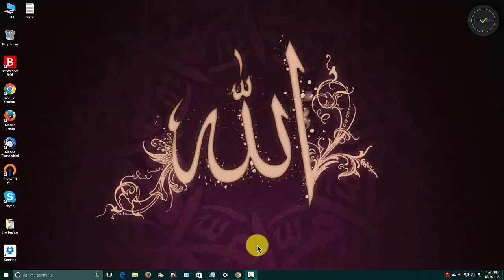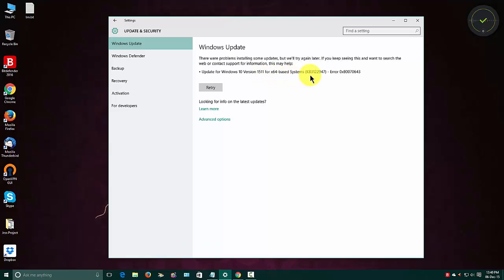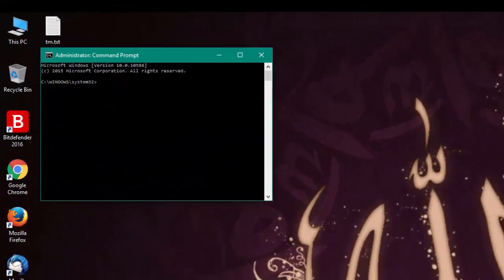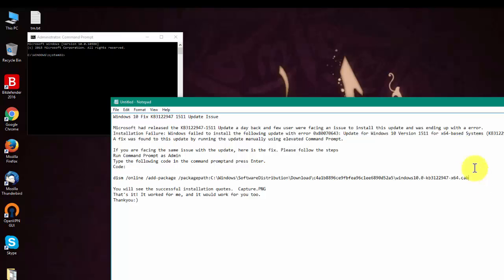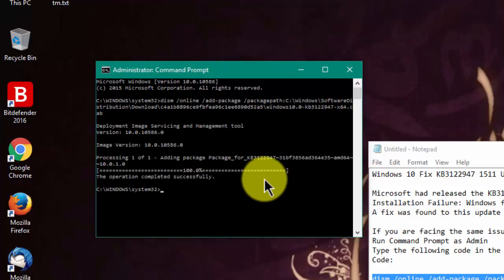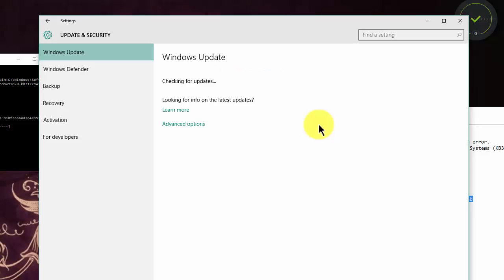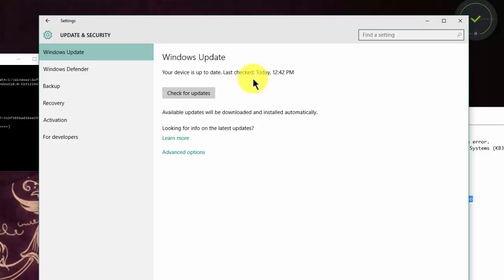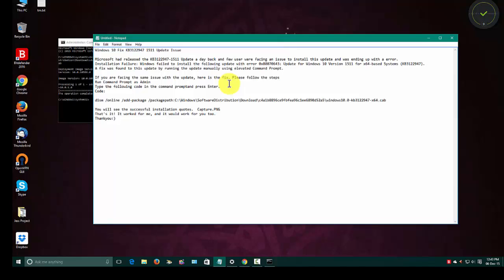Windows 10 Fix KB3122947 1511 Update Issue error 0x80070643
Windows 10 Fix KB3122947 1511 Update Issue

Update***: You can take any other name such as "b0a5da1b24245bc4237166e09bae92da" instead of "c4a1b8896ce9fbfea96c1ee6890d52a5". I cleared the update cach so I didn't face any trouble. But try this way and also WHEN U COPY IT IN CMD IT COPIES IN THE WRONG WAY. Between SoftwareDistribution and the code c4a1b there is a " - " U HAVE TO DELETE THAT AND RUN THE COMMAND AGAIN. Now it is working for few !

Microsoft had released the KB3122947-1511 Update a day back and few user were facing an issue to install this update and was ending up with a error.
Installation Failure: Windows failed to install the following update with error 0x80070643: Update for Windows 10 Version 1511 for x64-based Systems (KB3122947).
A fix was found to this update by running the update manually using elevated Command Prompt.

If you are facing the same issue with the update, here is the fix. Please follow the steps
Run Command Prompt as Admin
Type the following code in the command promptand press Enter.
Code:

dism /online /add-package /packagepath:C:\Windows\SoftwareDistribution\Download\c4a1b8896ce9fbfea96c1ee6890d52a5\windows10.0-kb3122947-x64.cab

You will see the successful installation quotes.
That's it! It worked for me, and it would work for you too.

I haven't tried this on 32 bit system. But yes : " dism /online /add-package /packagepath:C:\Windows\SoftwareDistribution\Download\c4a1b8896ce9fbfea96c1ee6890d52a5\windows10.0-kb3122947-x86.cab " or dism /online /add-package /packagepath:C:\Windows\SoftwareDistribution\Download\b0a5da1b24245bc4237166e09bae92da\windows10.0-kb3122947-x86.cab .should work. You can also check this video if your update is showing some other error & need to clean up update